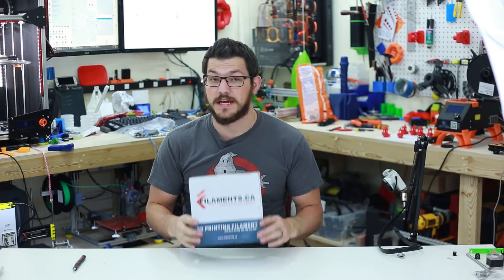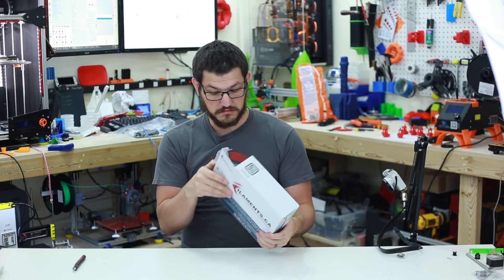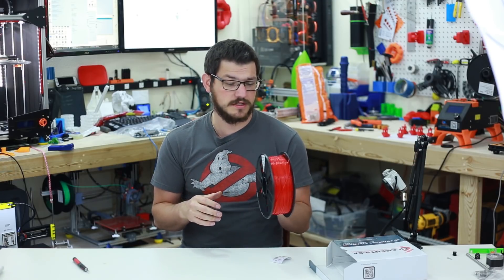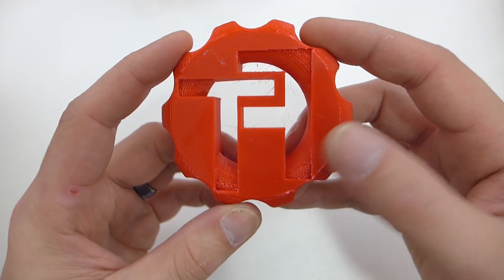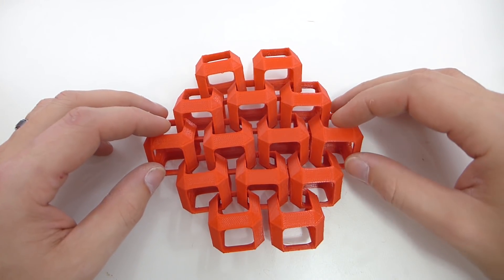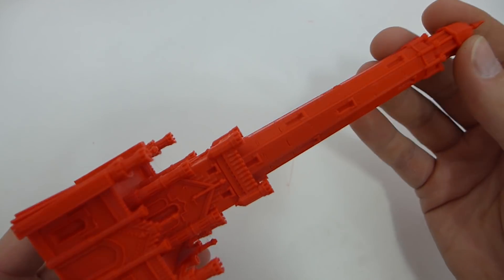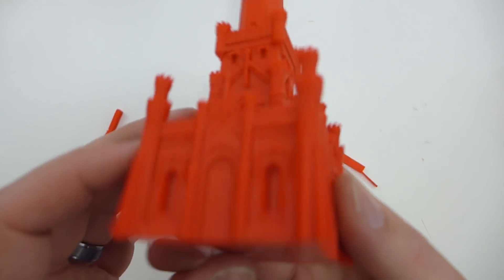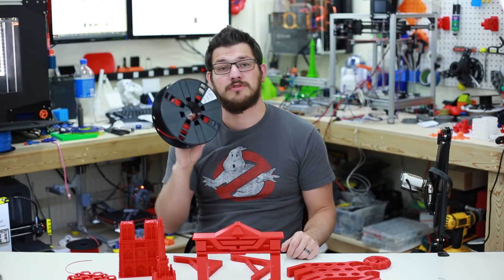Filaments.CA Red PLA Review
Today I am checking out Filaments.CA Red PLA. I got this along with a box a few weeks ago and a super excited to break it down and give my full review!